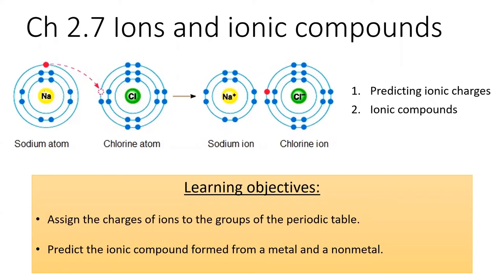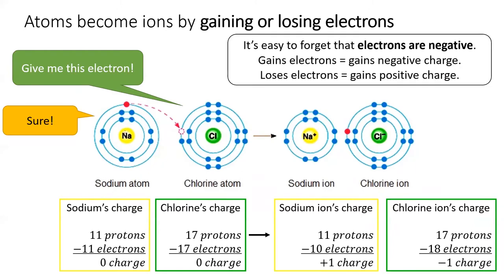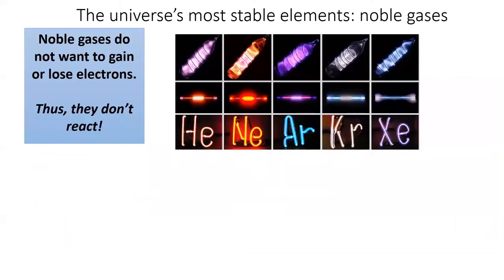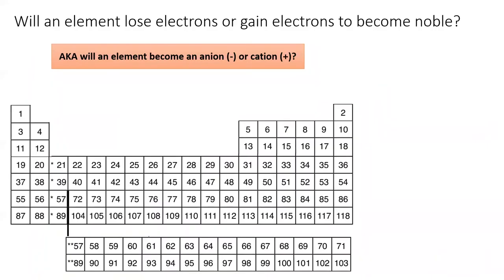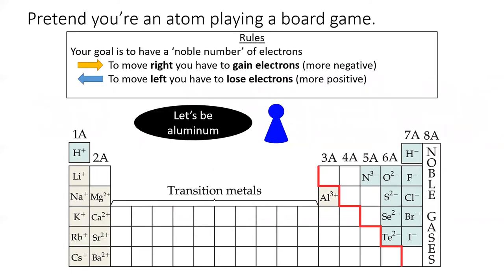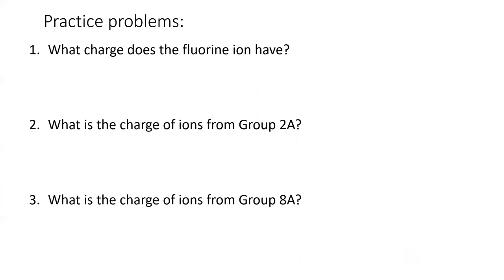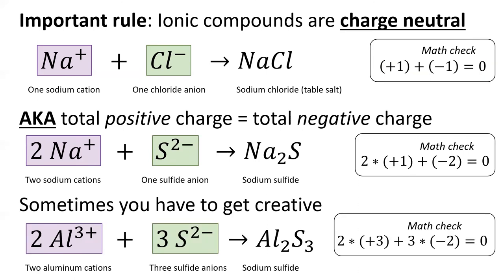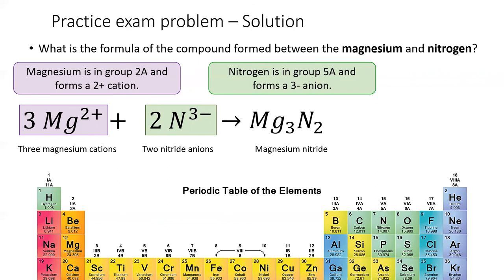2.7 Ions and Ionic Compounds